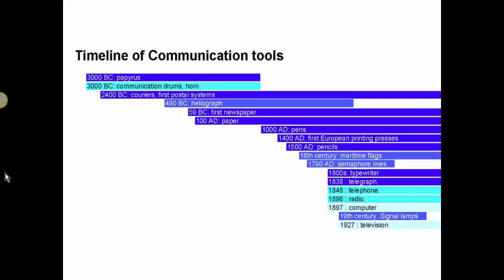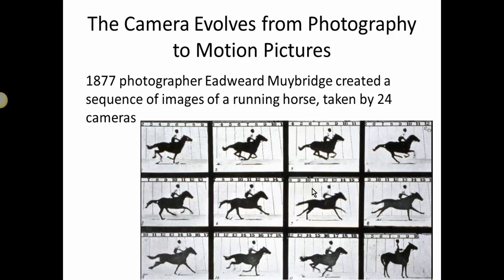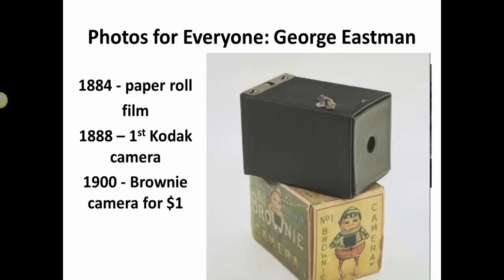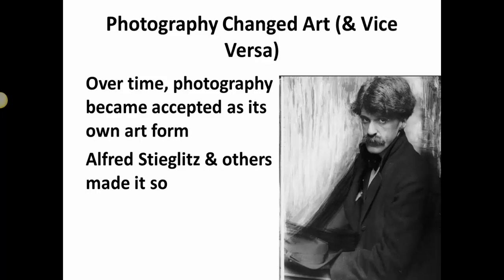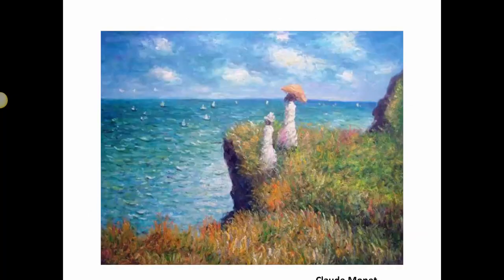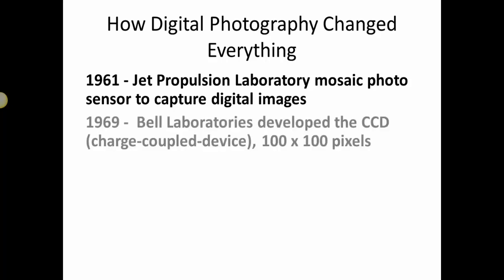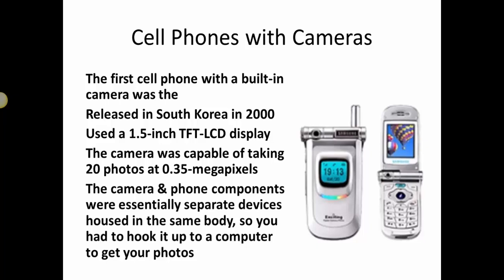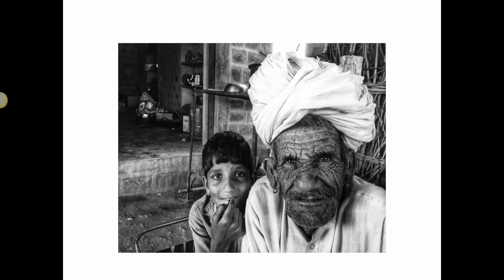How Photography Changed the World